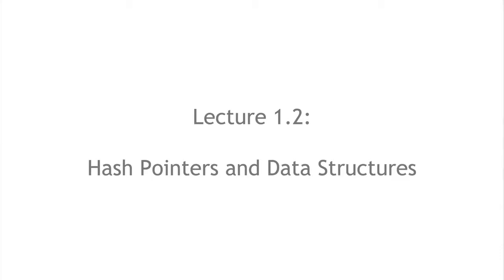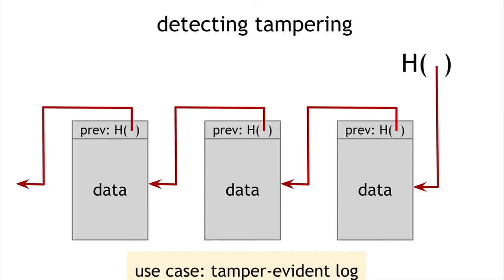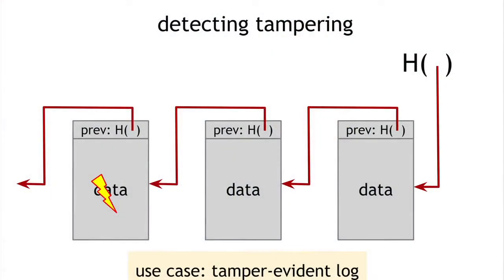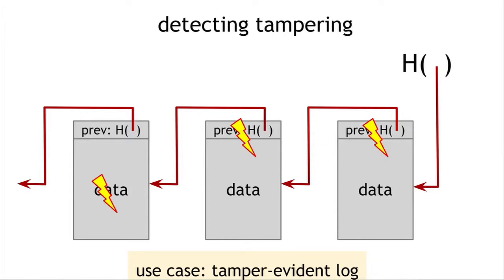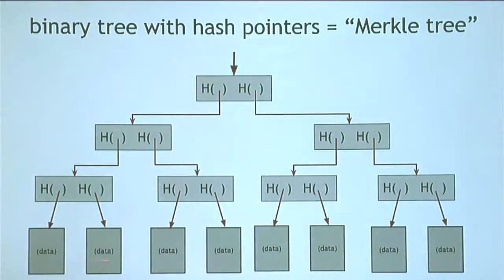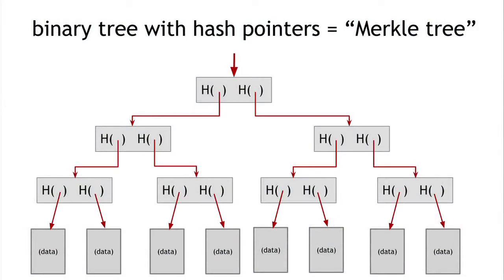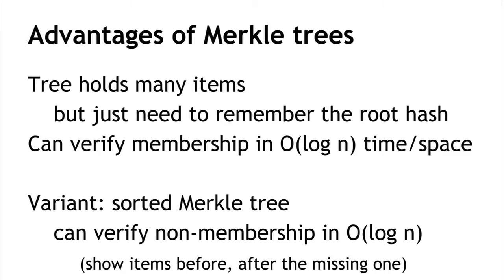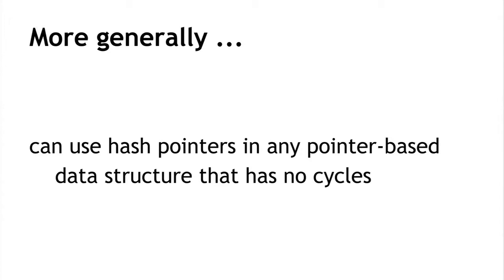Bitcoin y Criptomonedas en Español - 1.2 Punteros Hash y Estructuras de Datos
En este curso se abordaran temas relacionados al funcionamiento de la Blockchain. y las Criptomonedas como el Bitcoin, Ethereum, etc.
Al finalizarlo sabras como funcionan, y seras capaz de crear una propia, con tu propio monedero y distribuirla como tu quieras.
En la primera serie de 6 videos conoceras los bloques de construcción criptográficos primitivos y  su seguridad. Y veras, como estas primitivas se pueden utilizar para construir Criptomonedas simples.
El contenido de este curso es propiedad de Coursera y es traducido al Español por Learnet.